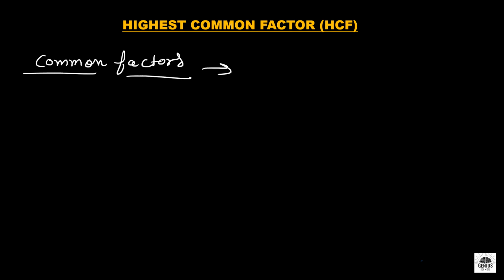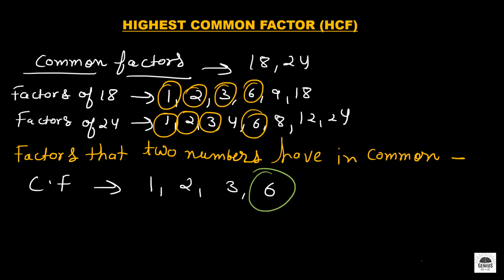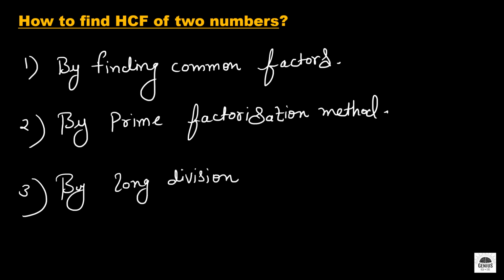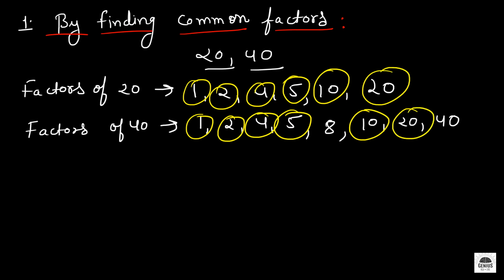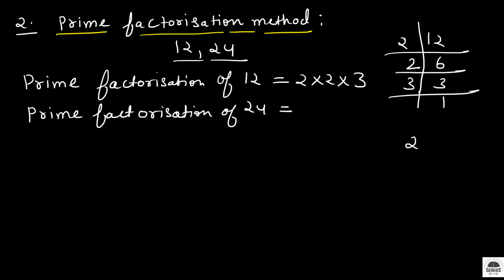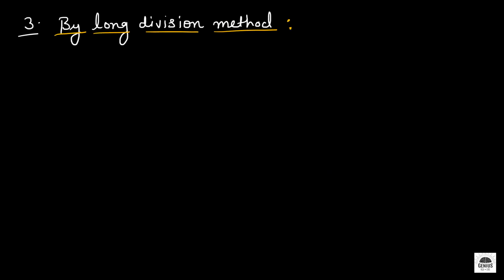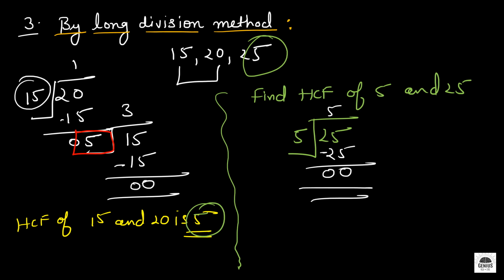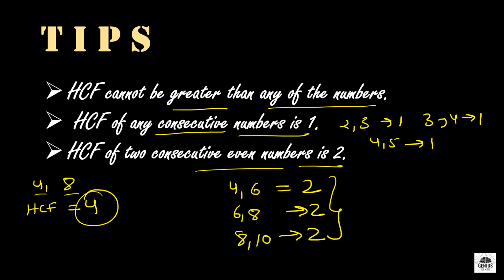How to find HCF of two or more numbers?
This video include:
-three method to find HCF:
   * By finding common factors
   * By Prime factorisation method
   * By long division method